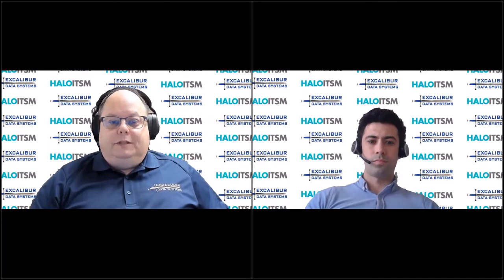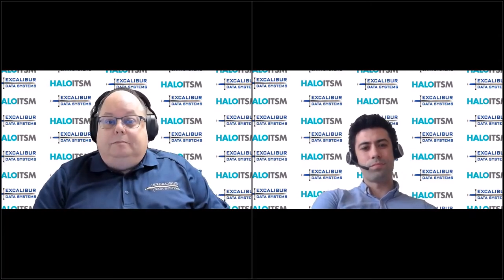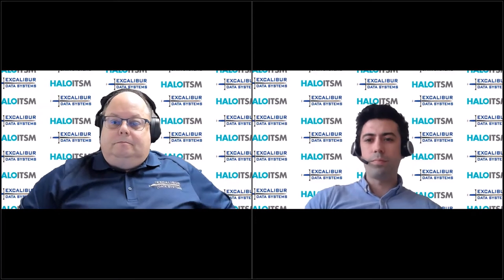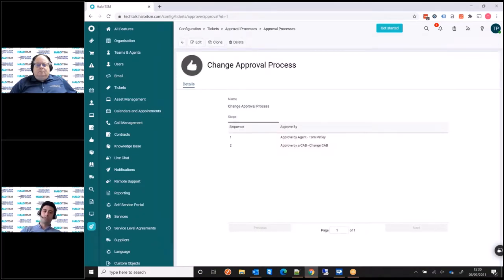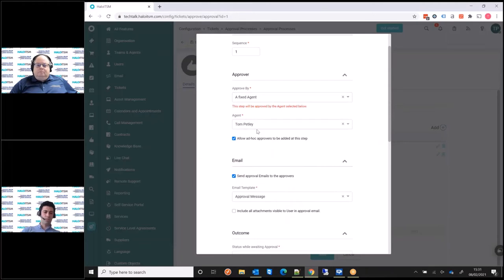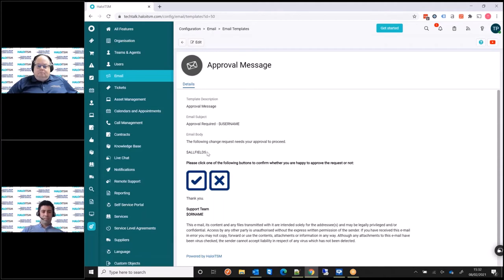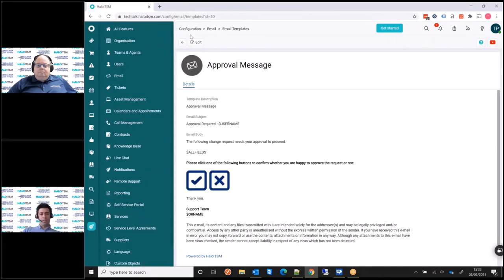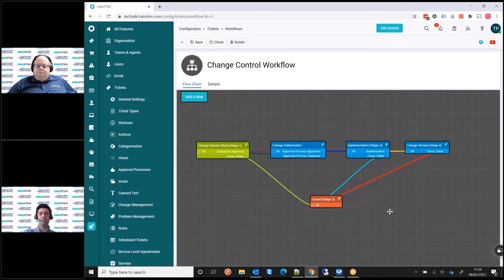HaloITSM Workflow Automation - Tech Talk with Excalibur Data Systems